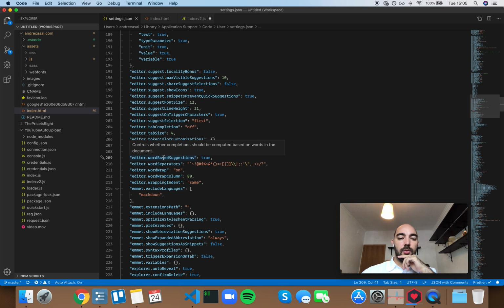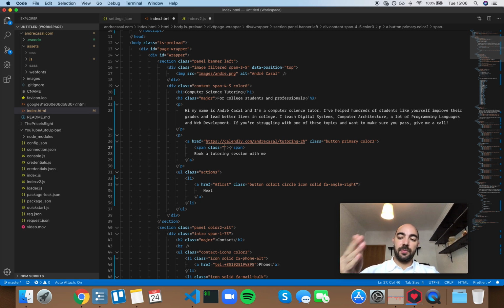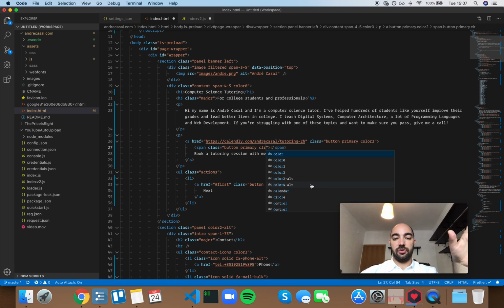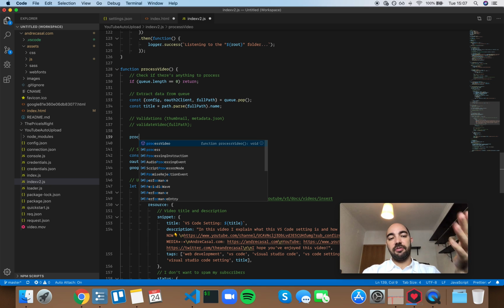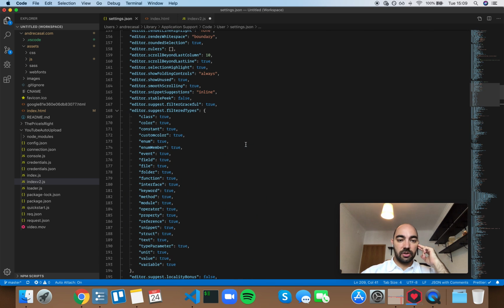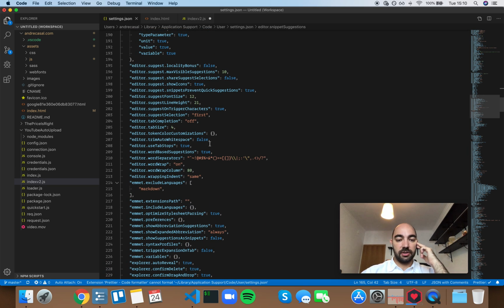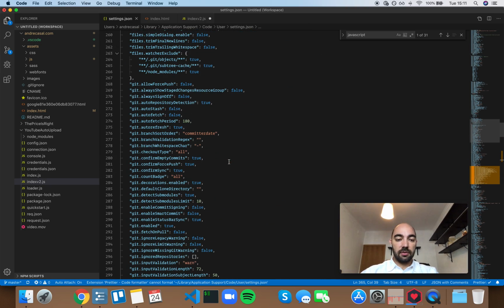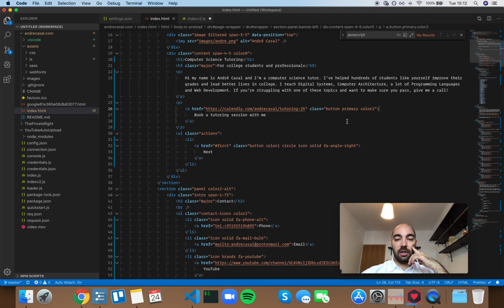VS Code Setting: editor.wordBasedSuggestions